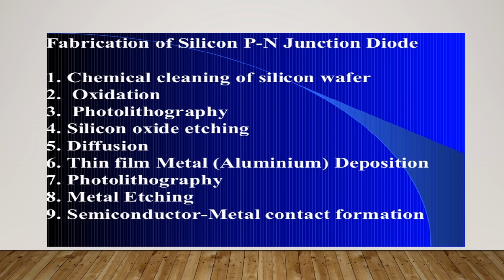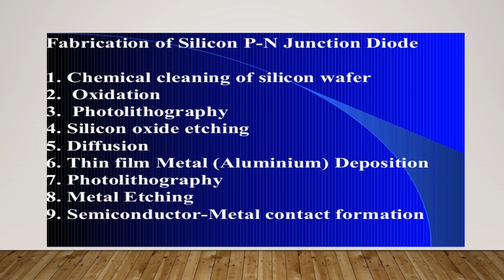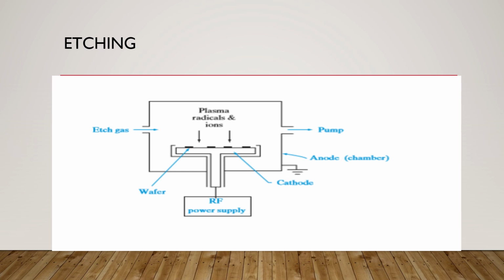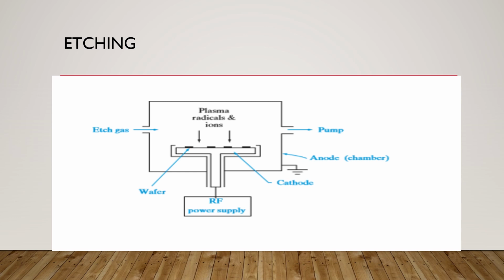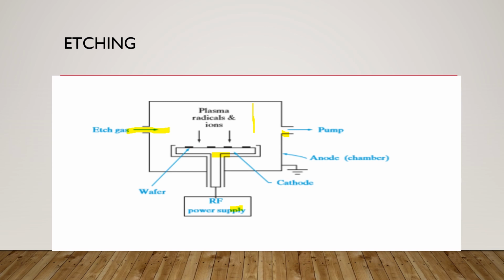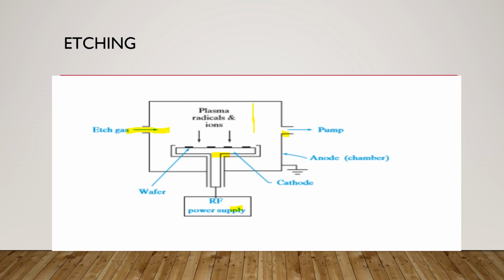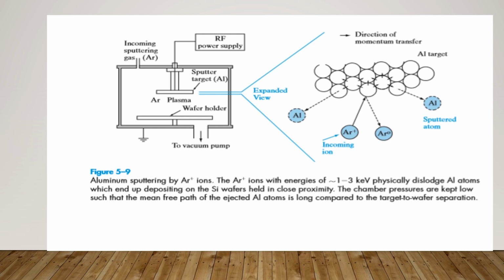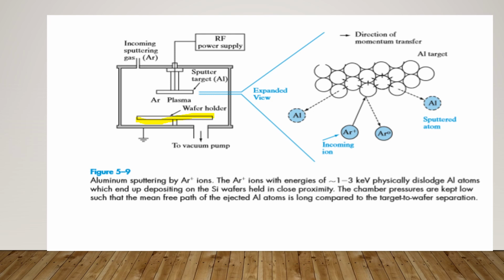Etching and metalisation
After the photoresist pattern is formed, it can be used as a mask to etch the material underneath. In the early days of Si technology, etching was done using wet chemicals. Now a days reactive ion etching is preferred.
After the semiconductor devices are made by the processing methods described previously, they have to be connected to each other, and ultimately to the IC package, by metallization. Metal films are generally deposited by a physical vapor deposition technique such as evaporation.